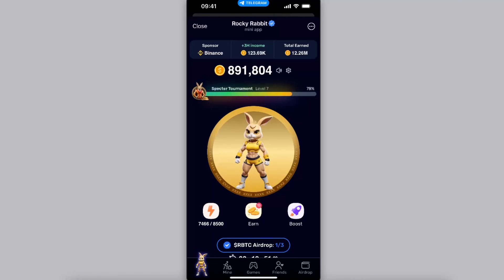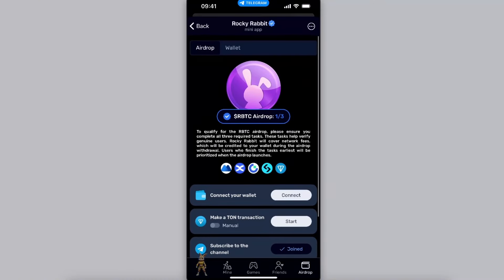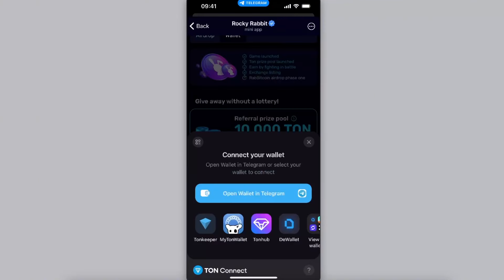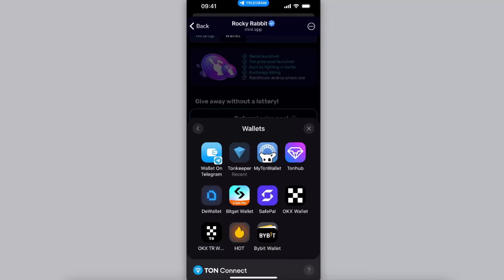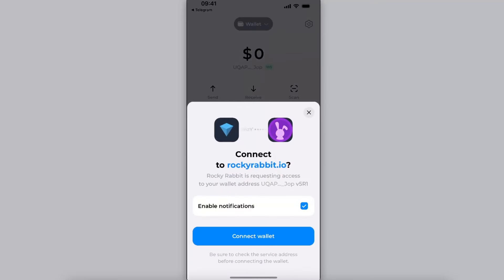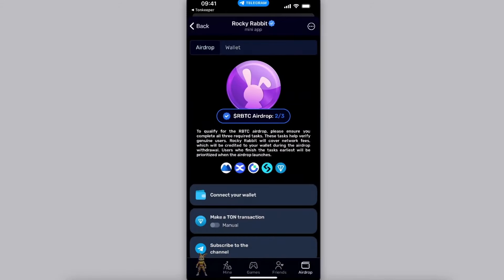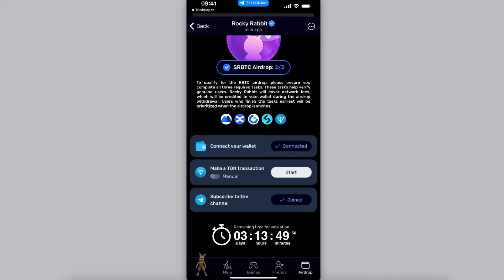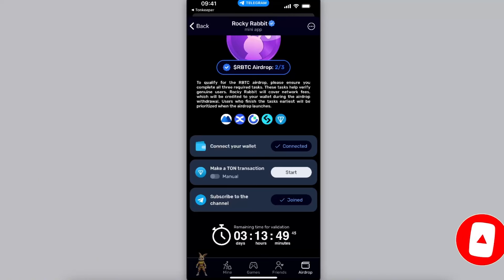Rocky Rabbit Wallet Connect (Rocky Rabbit Withdrawal)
In this video I show you Rocky Rabbit Wallet Connect (Rocky Rabbit Withdrawal)!